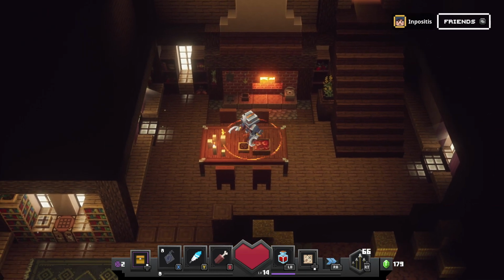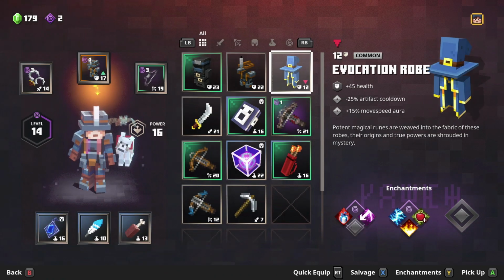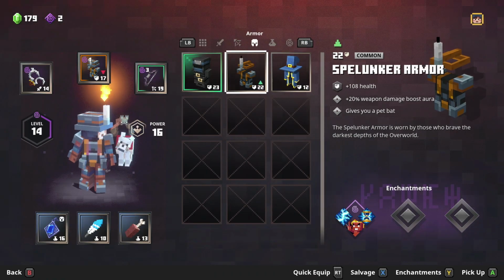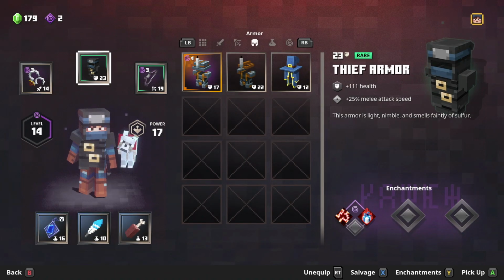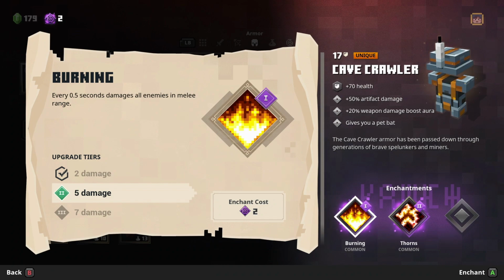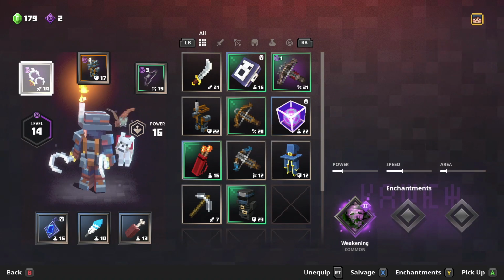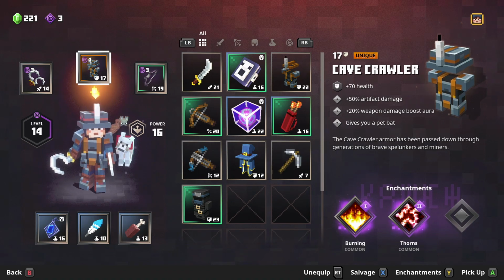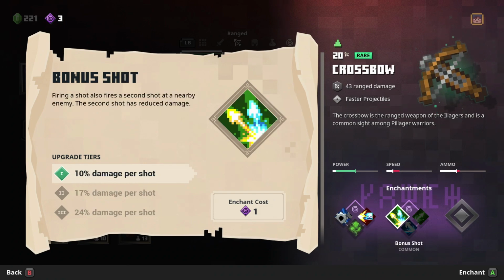Enchantment Basics l Minecraft Dungeons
Today we're taking a toe dip into the sea of Enchantments in Minecraft Dungeons.
Mixer: Inpositis
MUSIC
Blue Wednesday
Huge shoutout to Tehrminatr who made my intro and outro, check him out!